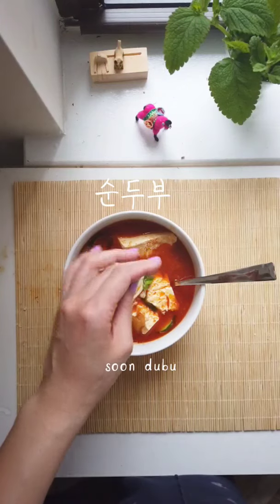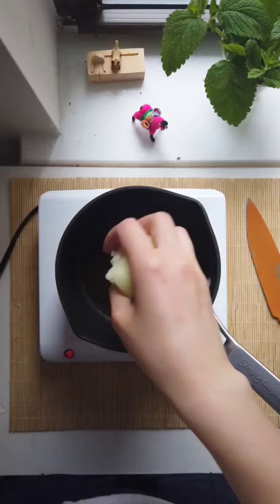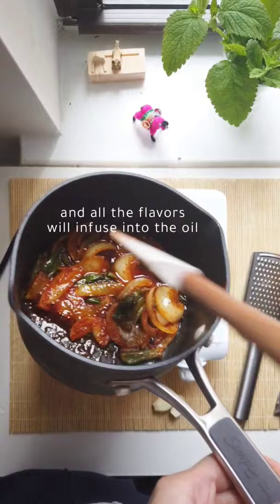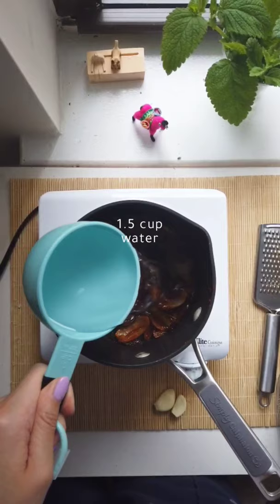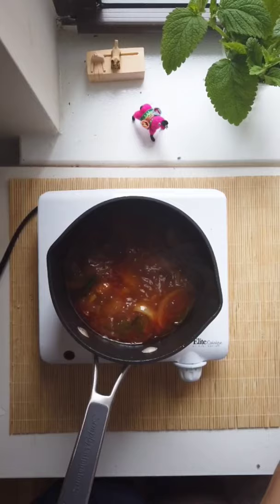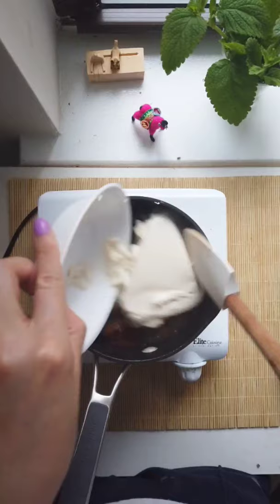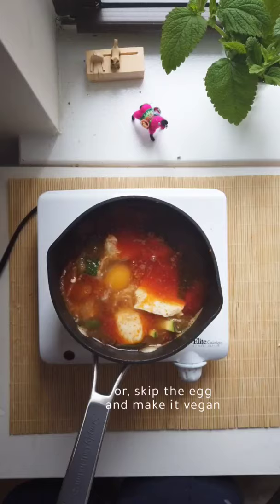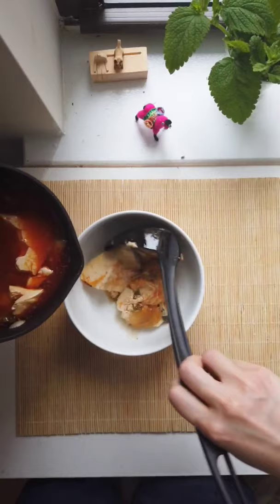How to make Soon-dubu [1 minute] // 순두부 레시피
Here is an easy soon dubu recipe :) enjoy
*Correction, this is NOT vegeterian bc of the oyster sauce and dashi powder.